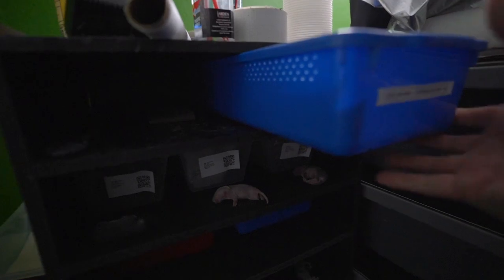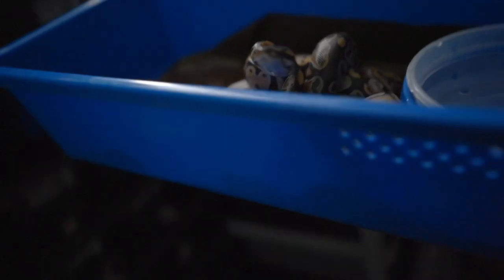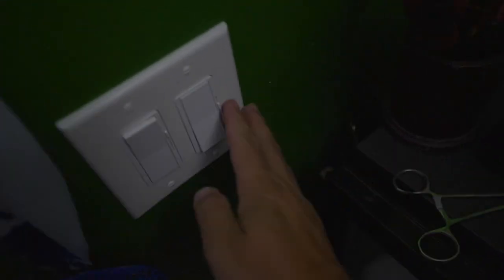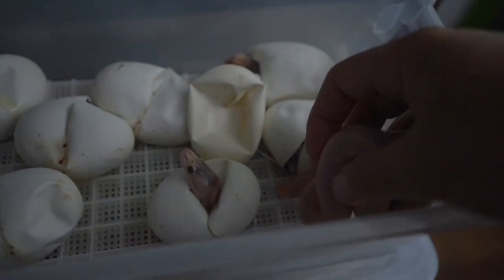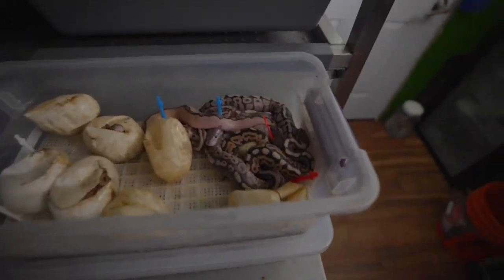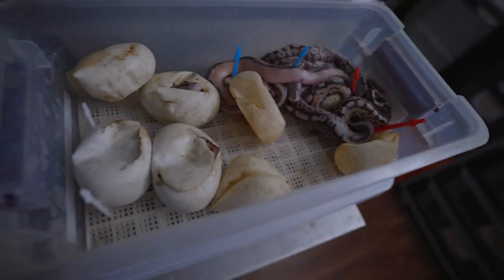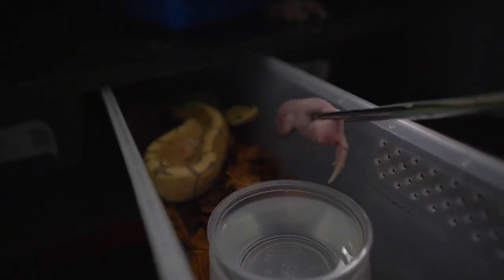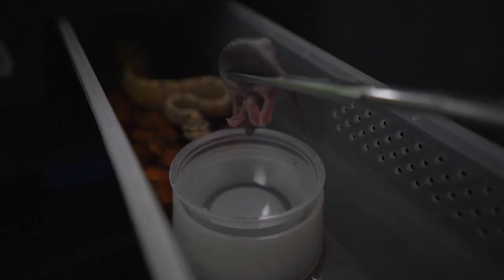More SNAKES hatching at once ever and FEEDING TIME